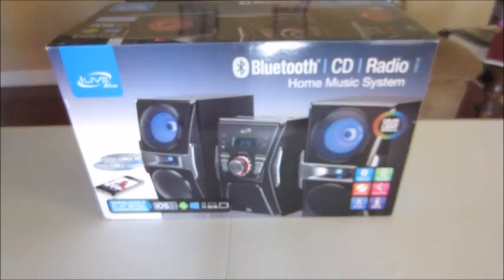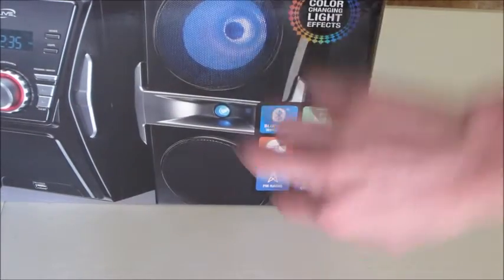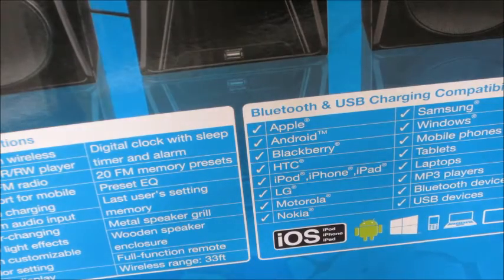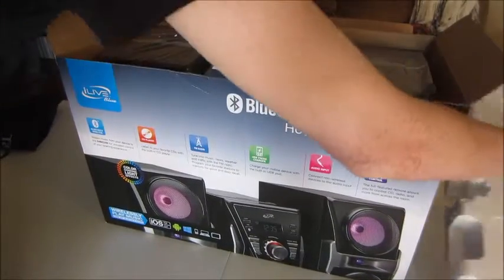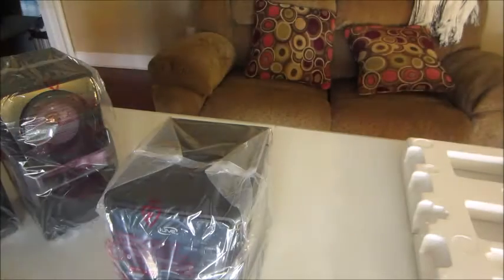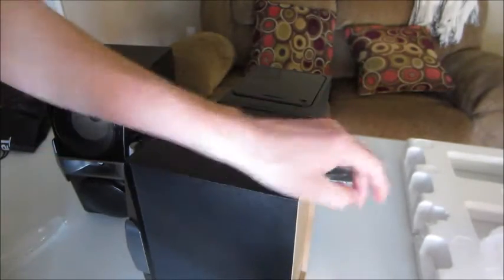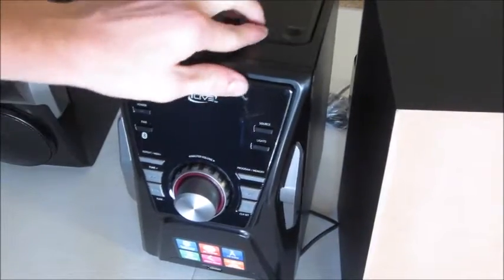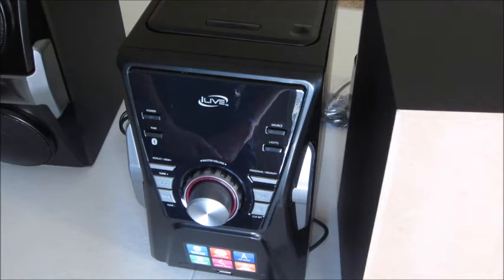I LIVE BLUETOOTH RADIO